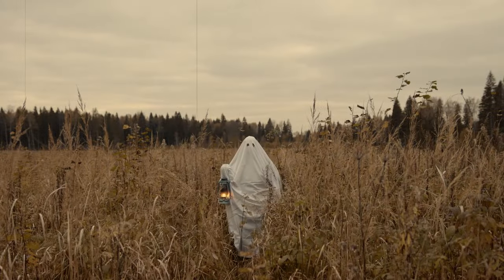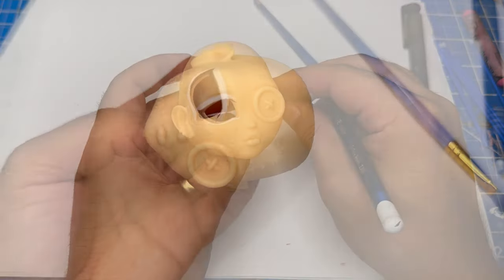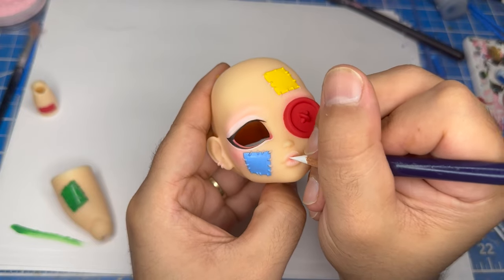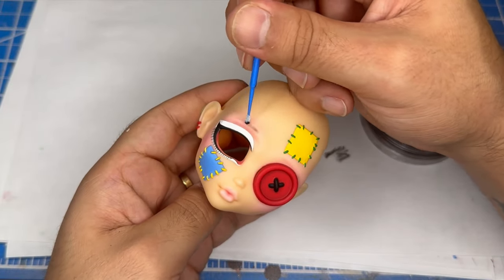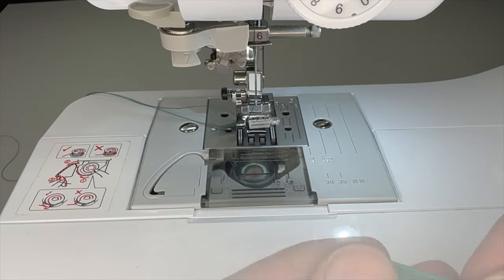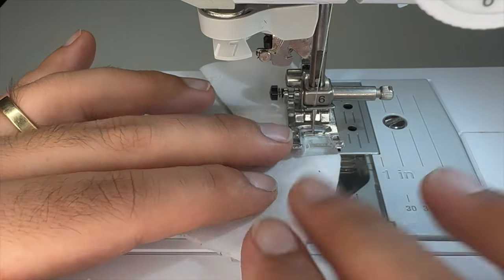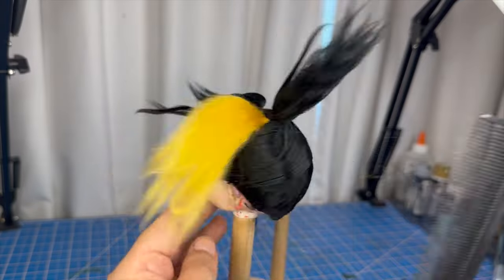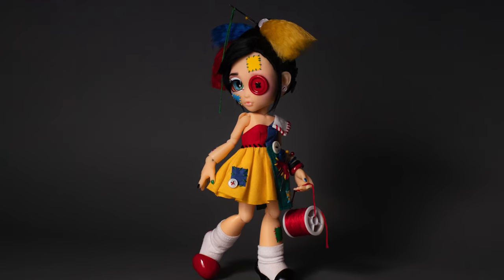REUPLOADED! 💙💛❤️ PATCHES ❤️💛💙 CUSTOM PATCHWORK HONEY DOLL❤️💛💙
💙💛❤️ PATCHES ❤️💛💙CUSTOM PATCHWORK HONEY DOLL❤️💛💙
 REUPLOADED! Audio issues fixed!
Starting the Spooky season early!!

CUSTOMIZING MY OWN BJD!!
3D PRINTED!!!

 DOLL USED (BODY / FACE):
- HONEY  / PATCHES

 KIND OF AN EXPERT IN DOLL MAKING IN GENERAL BUT NOT BJDS?!  HOPE THIS HELPS!

CUSTOM DOLLS ARE NOT FOR CHILDREN OR PLAY! THIS KIND OF DOLL IS MEANT FOR DISPLAY ONLY!!

TOOLS /SUPPLIES USED:

- MY OWN 3D FILES

- BLENDER TO CREATE THE FILES

- ELASTIC CORDING

- WIRE

- UV RESIN / UV LIGHT

- ELEGOO 3D PRINTER / WASH & CURE MACHINE

-- MR. SUPER CLEAR MATT

- PAN PASTELS

- DEWERT WATERCOLOR PENCILS

-ACRYLIC PAINT

-ACRYLIC YARN HAIR WEFTS

- FABRIC / EMBELLISHMENTS